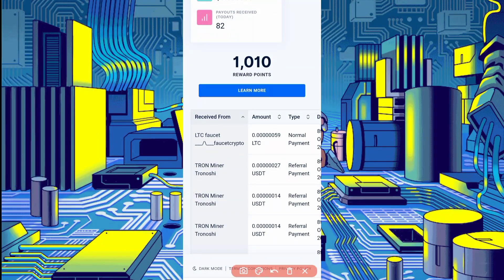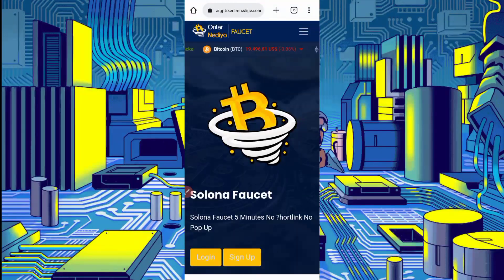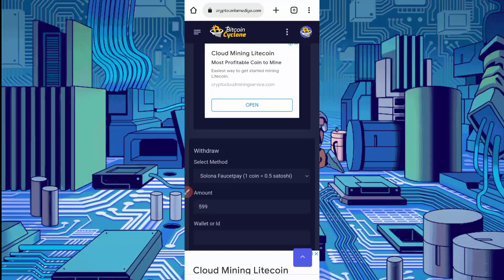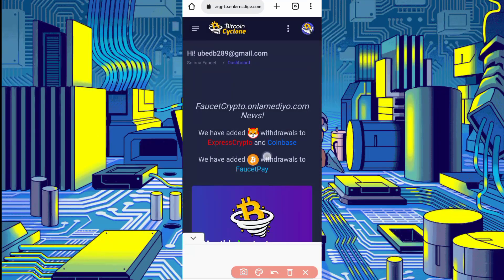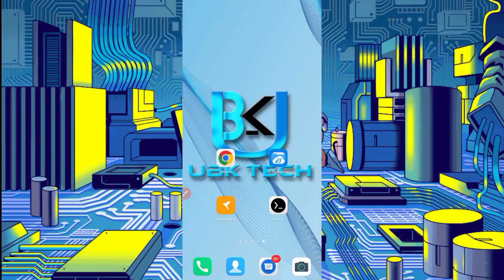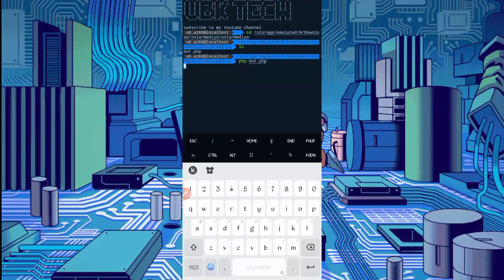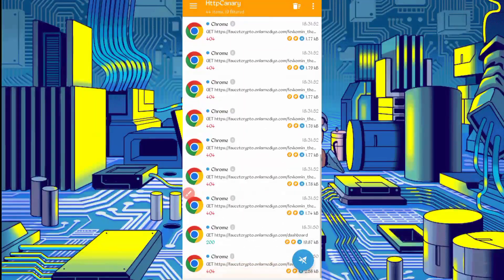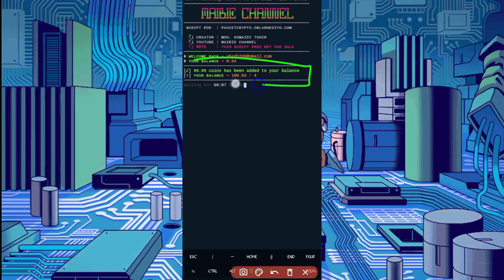Earn Crypto Free via Termux | Earn Money Online | Earn Free Cryptocurrency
Earn Free Crypto Online via Termux | Earn Money Online